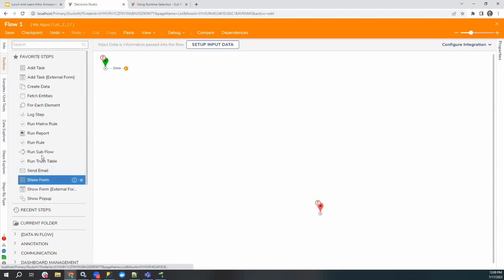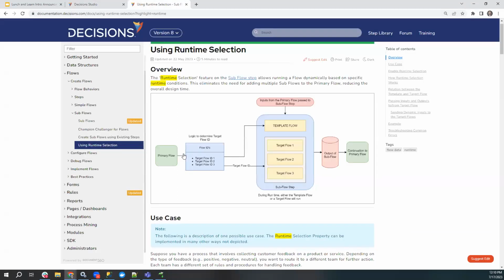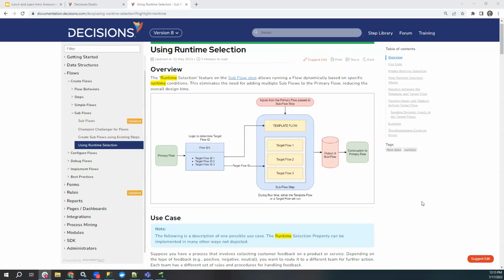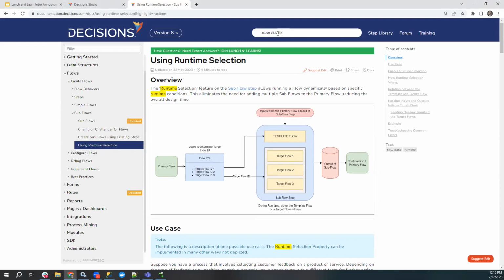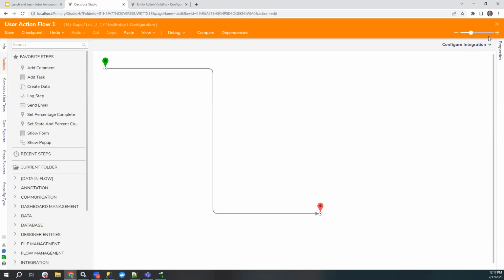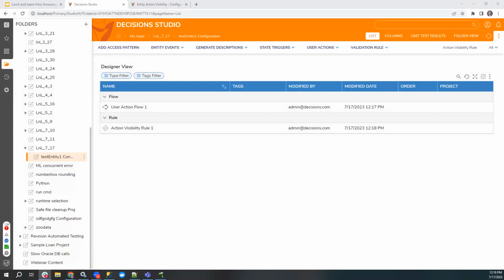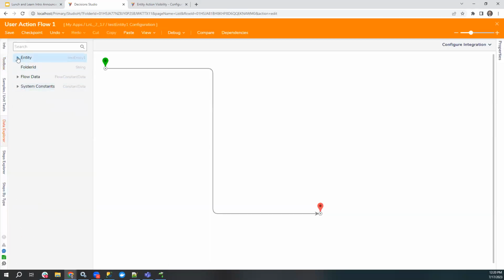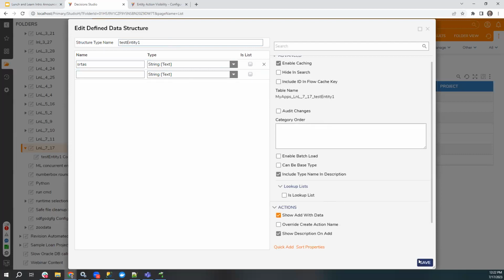Decisions Q/A Lunch & Learn - 7/17/2023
1:35 "How can we send "events" without cross-project dependencies? Plan: Create entity in a common project. To publish event, save a new record. Listener project has entity configuration extension for this entity, with its own After Save Flow. Advice?"

13:35 "I would like to know how to make a particular user action"